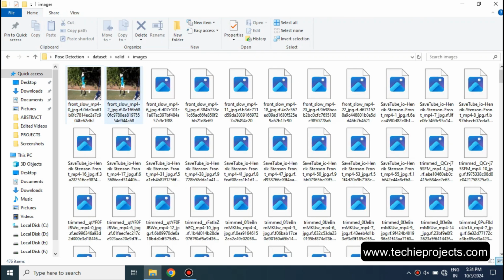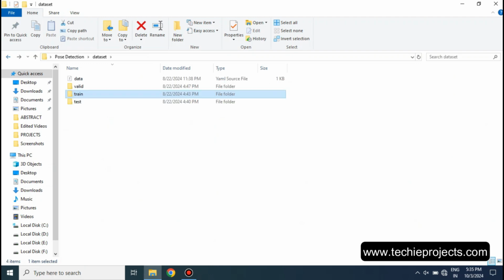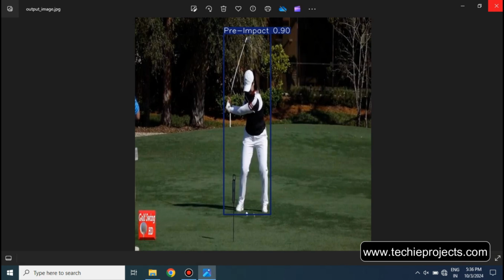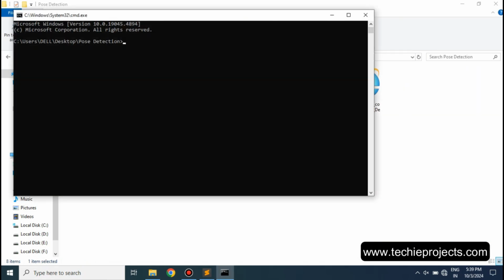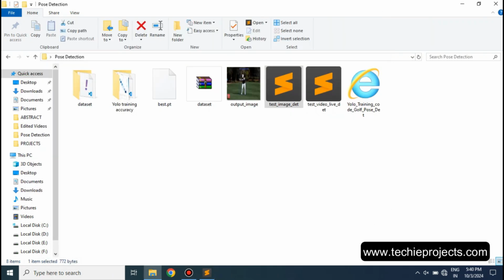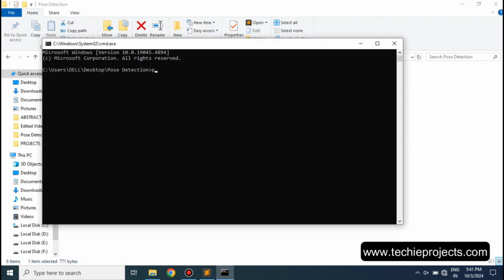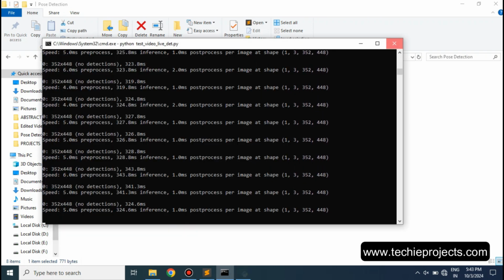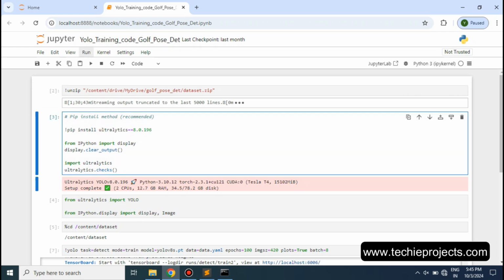Human Activity Recognition using TensorFlow | Real-Time Human Pose Detection using Python OpenCV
Player Pose Recognition using Machine Learning

In this video, we will explain the working of Human Pose Recognition using Image Processing, this project trained on large dataset of images that contains multiple classes of different sports activities position like address, takeaway, mid backswing, top of swing, pre-impact, release, finish. It will identify the position of player. It works on input images or real time laptop front camera, in which laptop front camera will open and we can use external camera to detect the human posture.

Software Requirements :-
• Coding Language : Python
• Implementation: Software Framework.
• Operating system : Windows 10 / 11.
• Graphical User Interface : Tkinter

Hardware Requirement :-
• Input Devices : Keyboard, Mouse.
• System : Pentium i3 Processor.
• Hard Disk : 500 GB.
• Ram : 4 GB.